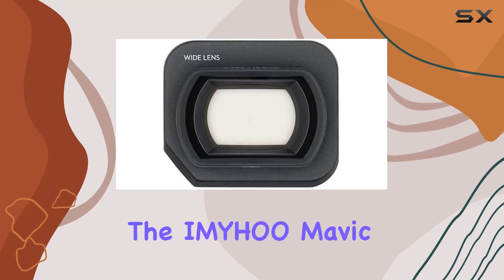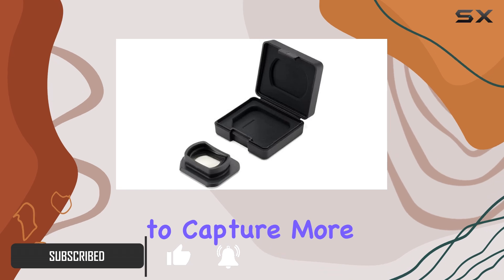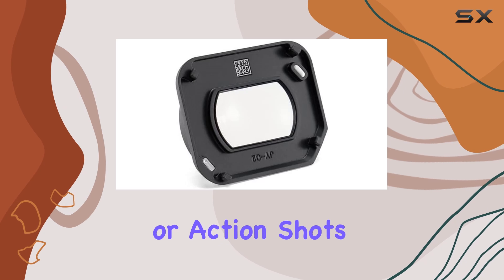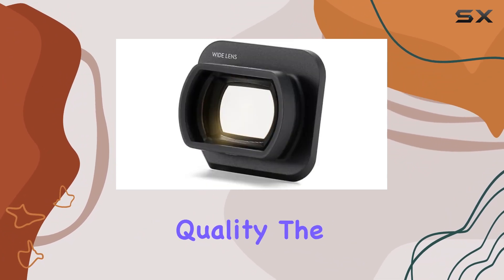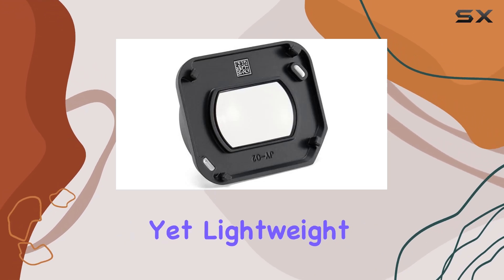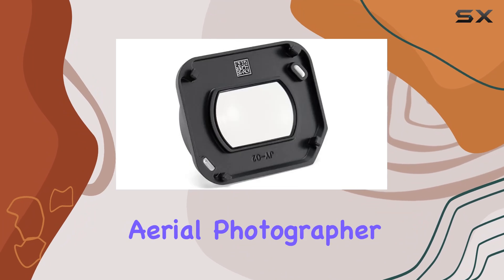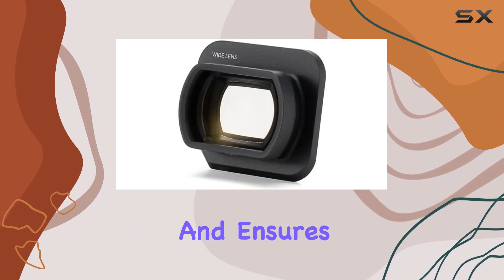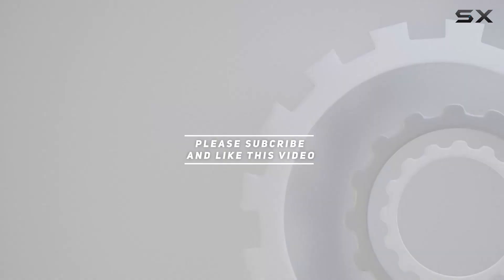IMYHOO Mavic 3 Classic Wide-Angle Lens: Unlocking the Ultimate Field of View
0:00 Intro
0:06 Review

Things that we mentioned in this video:
Original Mavic 3 Classic : B0BLJZCNY6